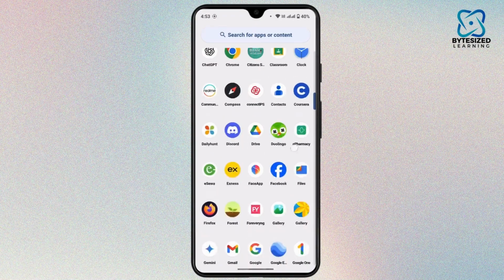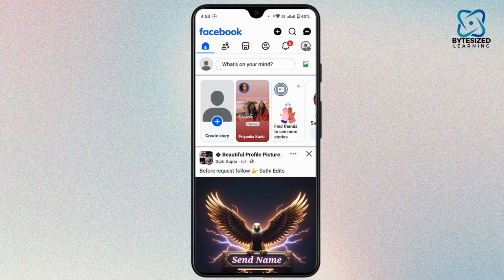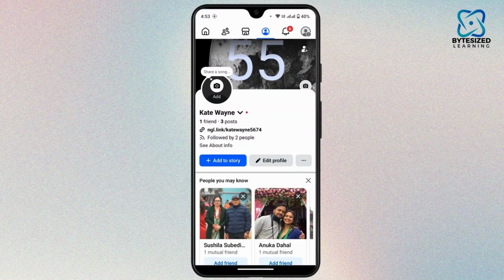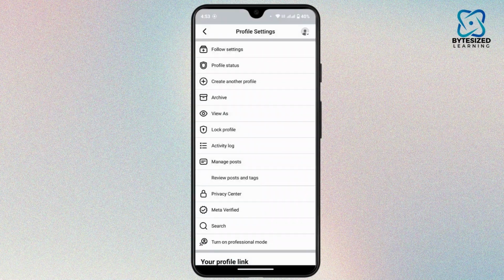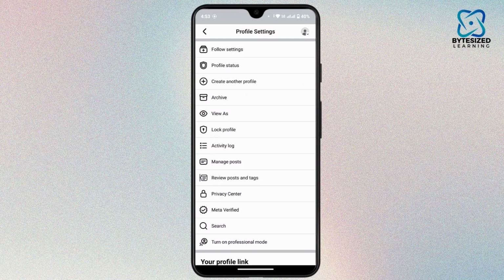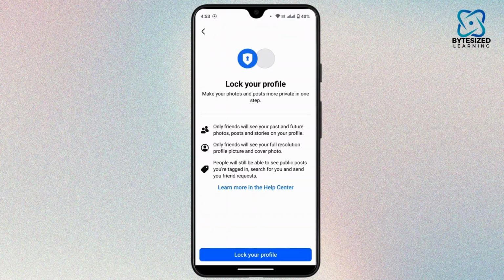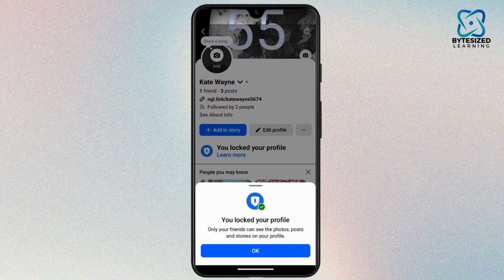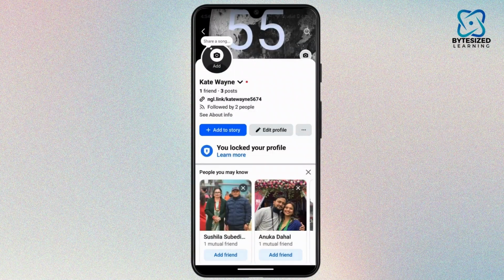How to Lock Facebook Profile Officially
In this quick tutorial, learn how to lock your Facebook profile officially to keep your photos, posts, and stories private. With just a few simple steps, you can ensure that only your friends can see your content on Facebook. Whether you're concerned about privacy or just want to keep things more secure, locking your Facebook profile is a great option! Follow along with this easy-to-understand guide.

Chapters
00:00 - Introduction
Welcome to the video! In this tutorial, we’ll show you how to lock your Facebook profile.

00:10 - Open Facebook App
Launch the Facebook app and log into your account to begin.

00:20 - Go to Profile Page
Tap on your profile icon at the top-left to access your profile page.

00:30 - Access Profile Settings
Click the three-dotted icon next to "Edit Profile" to open the profile settings.

00:40 - Lock Your Profile
Select the "Lock Profile" option, then tap "Unlock Profile" to begin.

00:50 - Confirm Profile Lock
Confirm by tapping “Unlock your profile” and your profile will now be locked.

01:00 - Conclusion
Your profile is now locked, and only your friends can see your posts and photos.